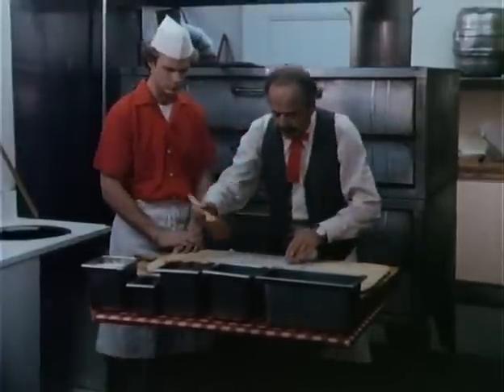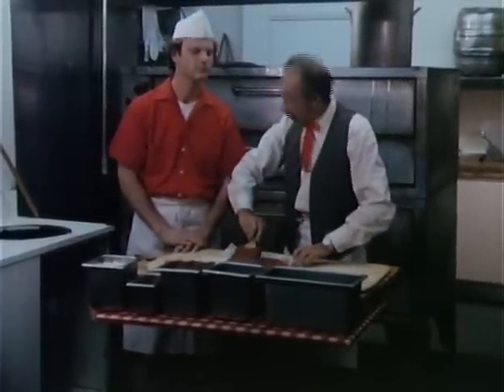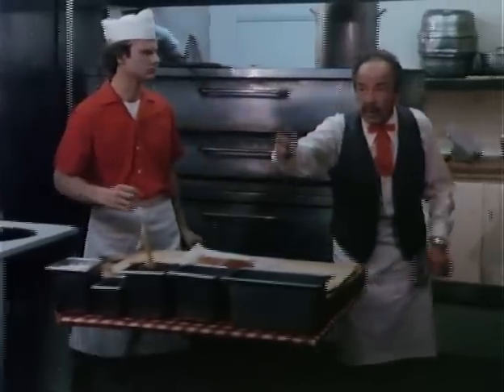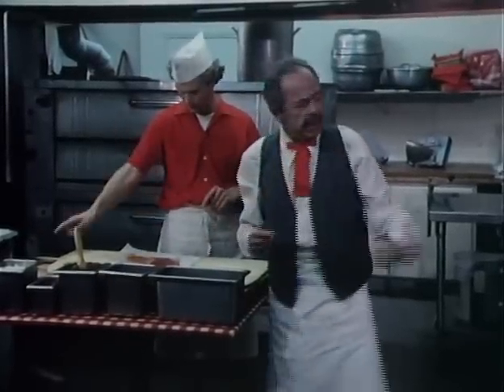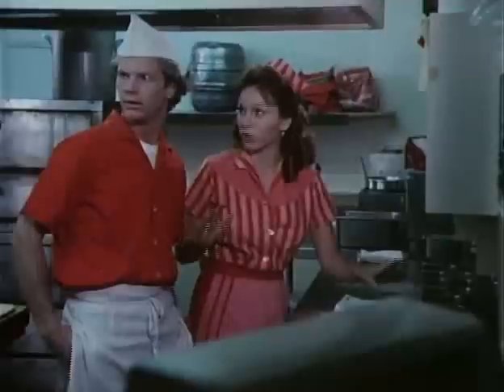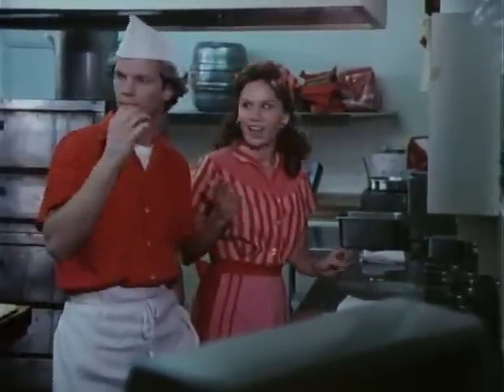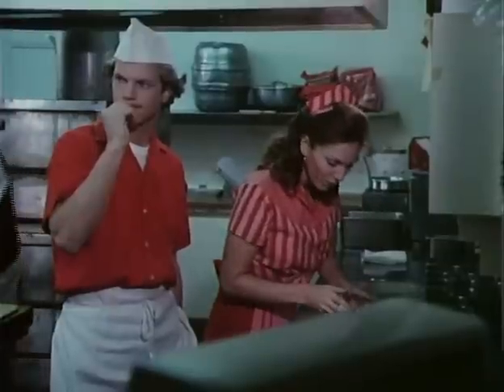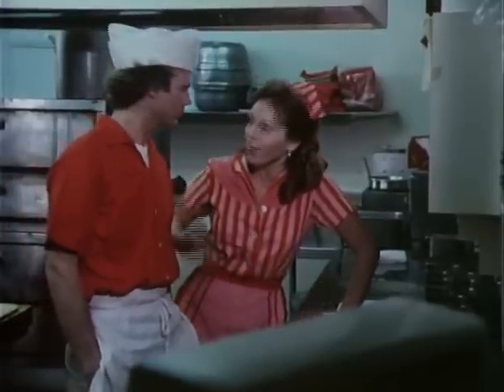Regular Jon's in the Paper Chase (Scene One)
In the pilot episode of the 1977 TV show "The Paper Chase," the main character worked at a Pizza joint.  The interiors were filmed at Regular Jon's, a long lost and beloved Brentwood Pizza restaurant which only exists now in these clips, and in another scene from Ferris Bueller's Day Off.